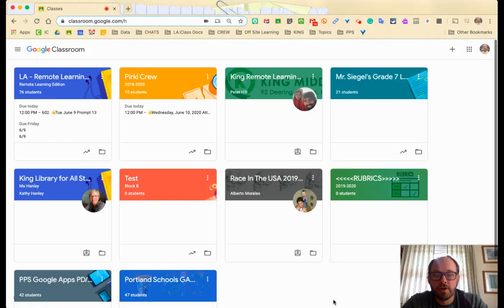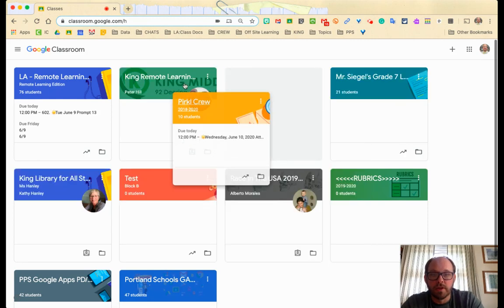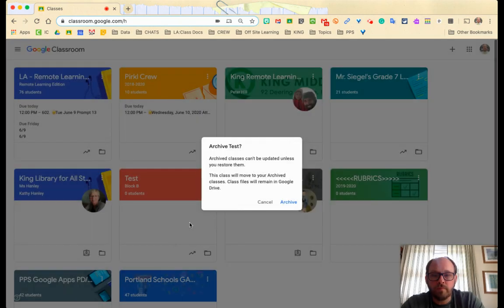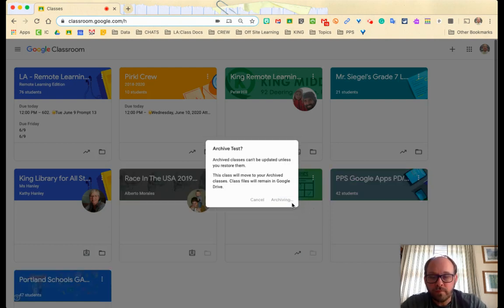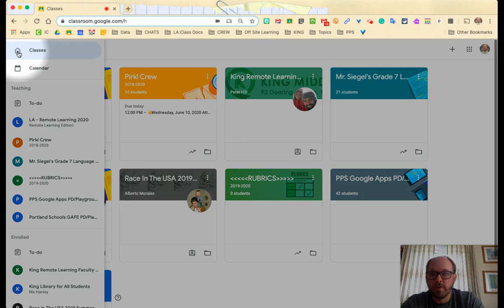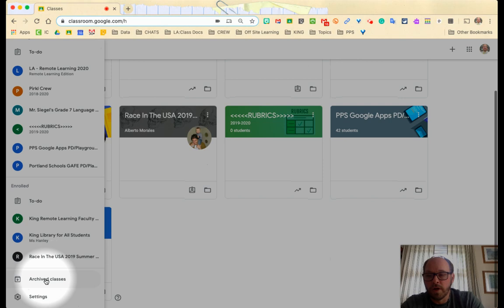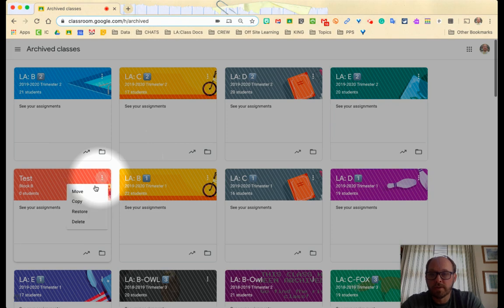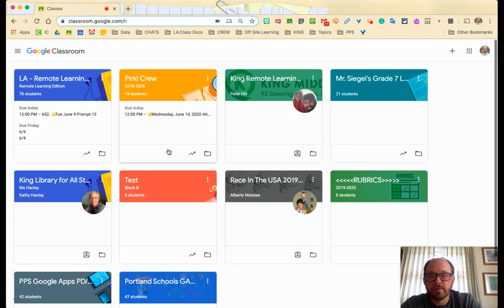Mr Pirkl Helps: Google Classroom: Archive class/Restore Class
Archive your class when the class ends! You can still reuse posts from an archived class!